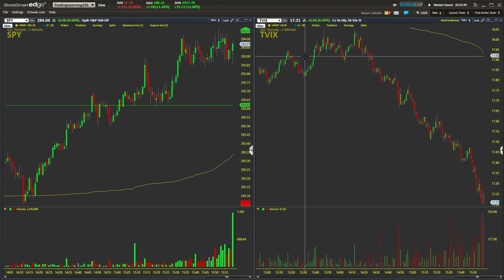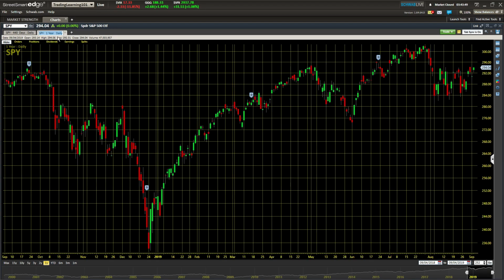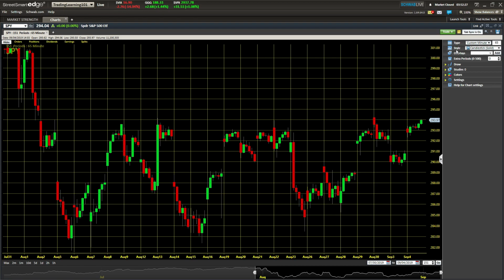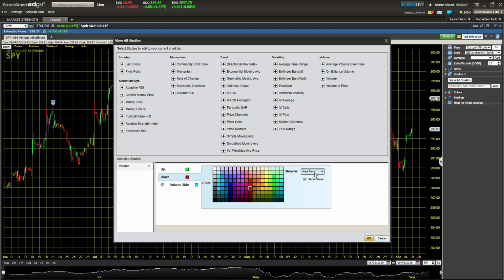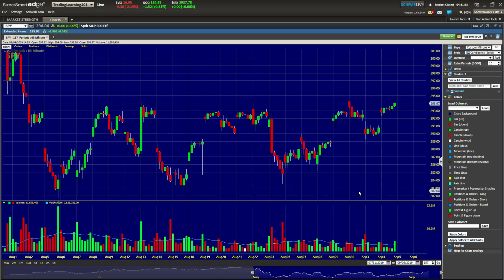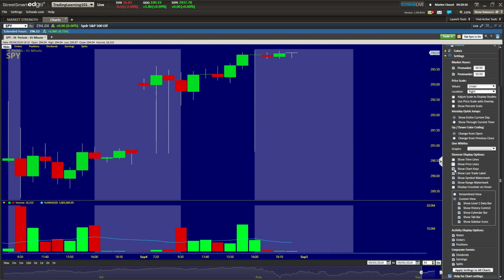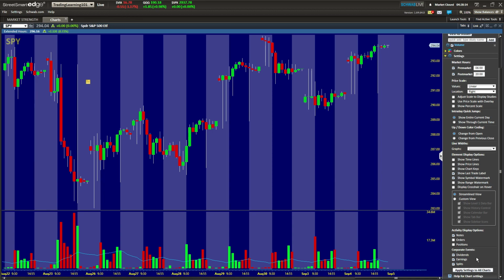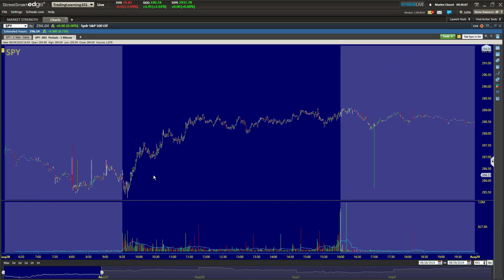StreetSmart Edge Charts Tutorial Part 1